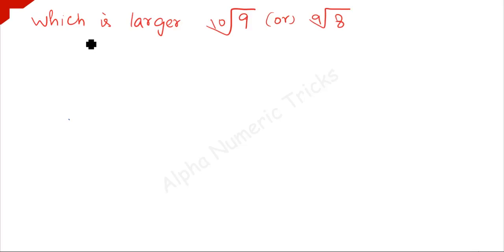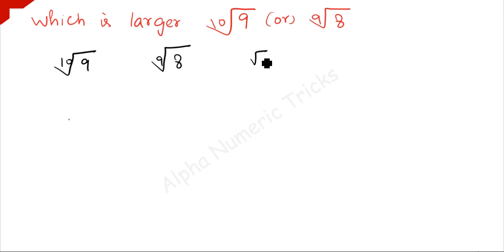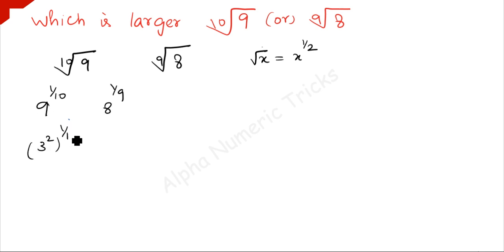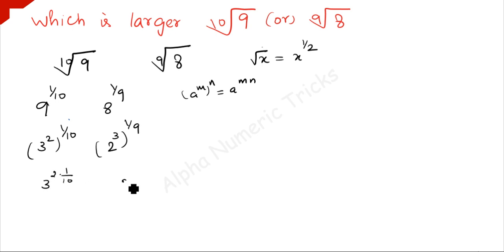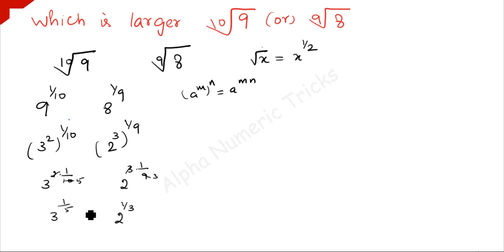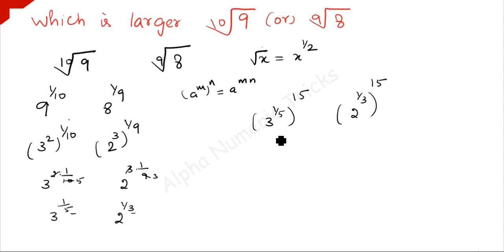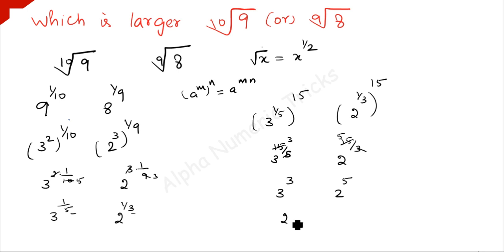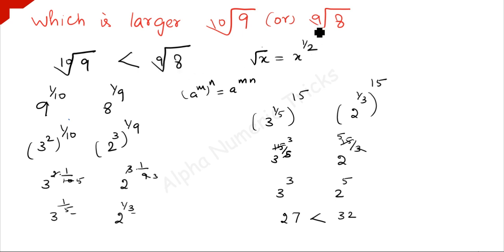which is larger|10th root of 9 or 9th root of 8|Math olympiad problem|AlphaNumericTricks